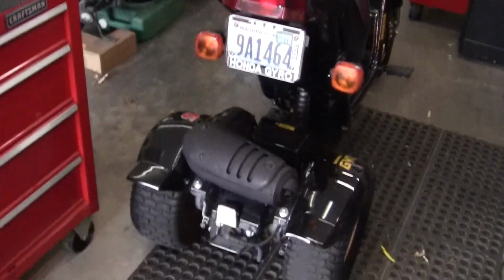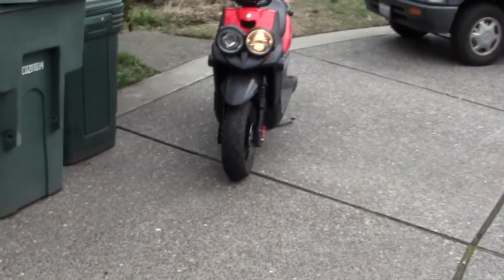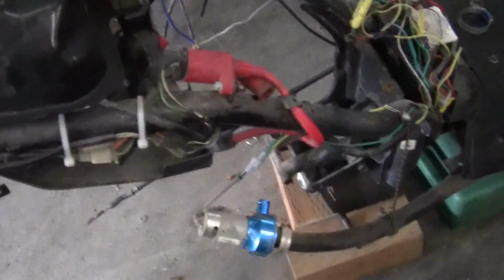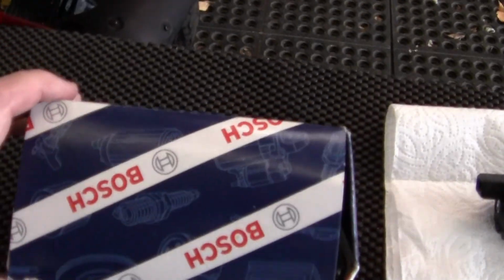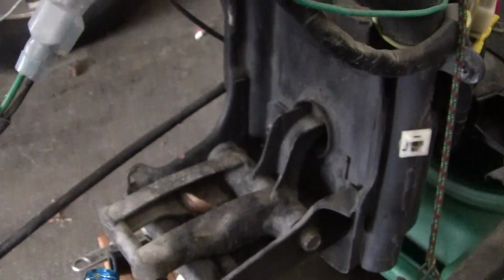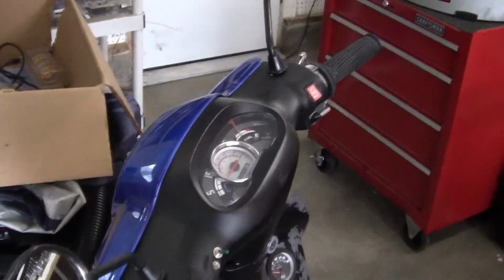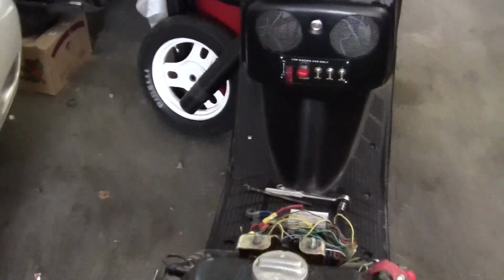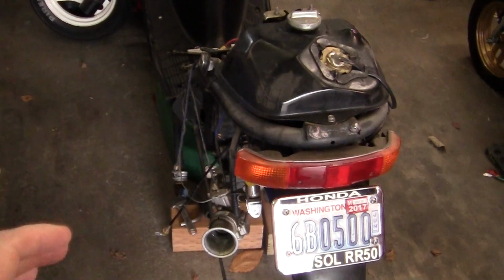177 -Operation Honda DIO= 120cc STROKER ENGINE.